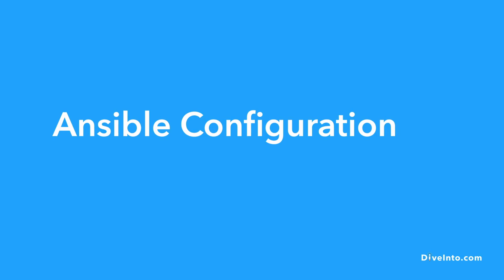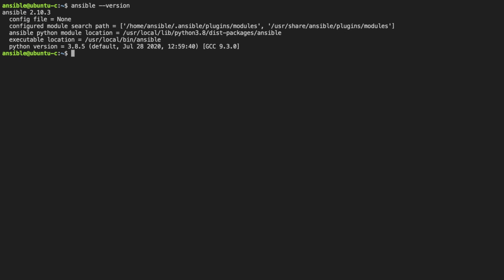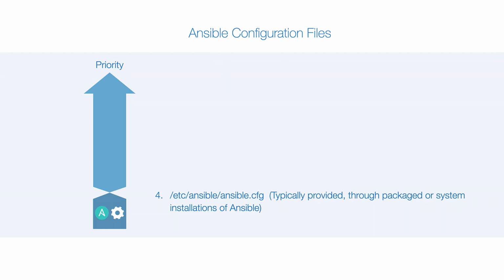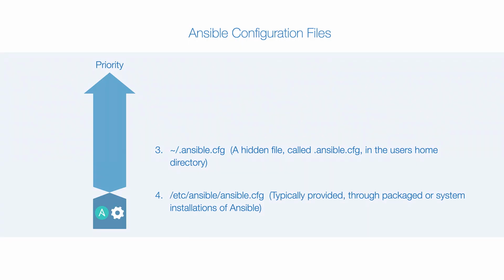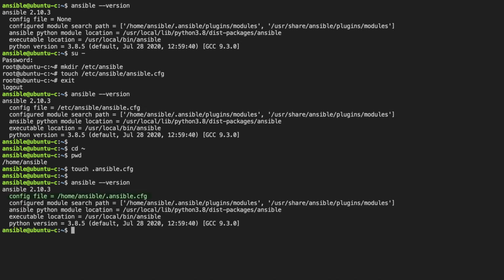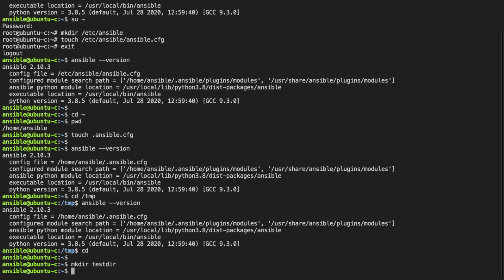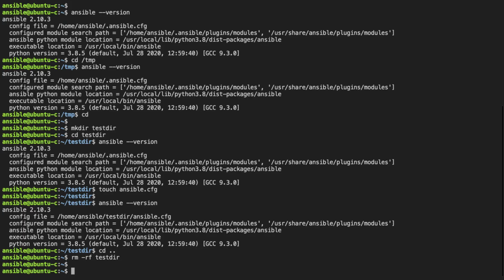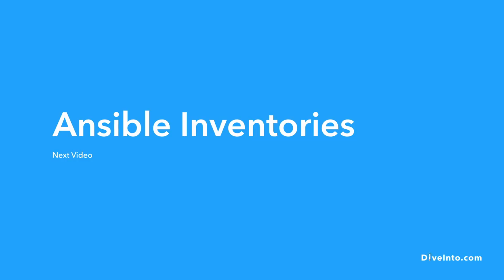08 Ansible Configuration